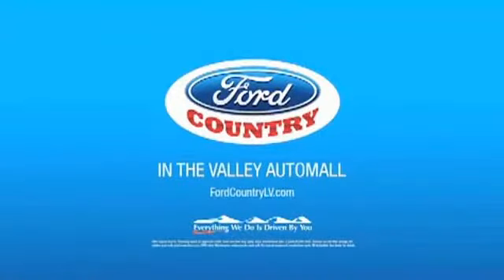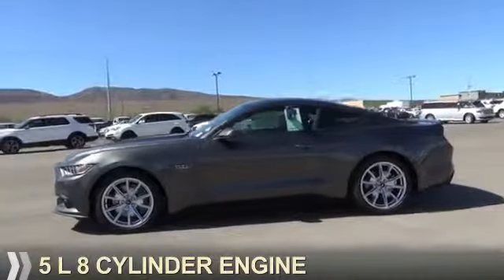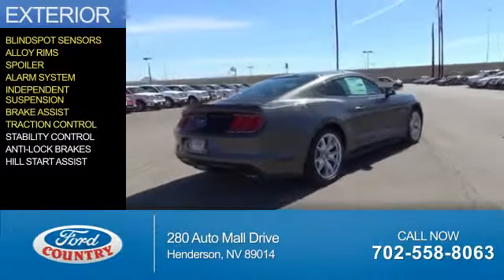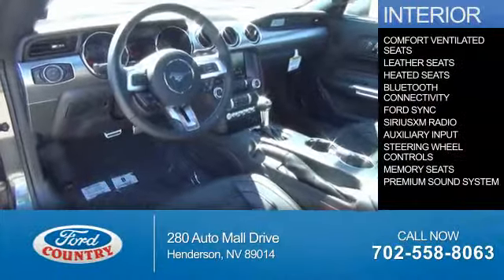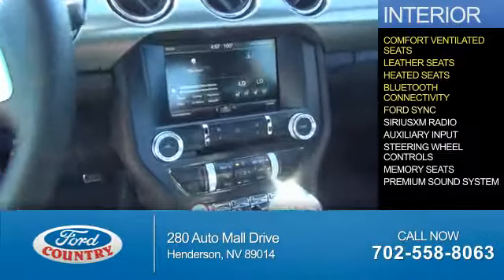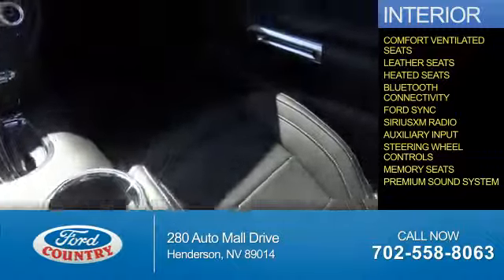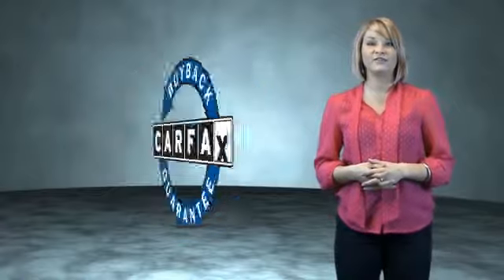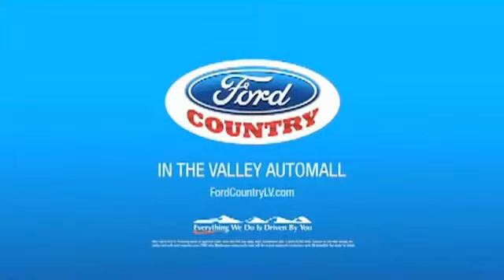2015 Ford Mustang 50492 - Henderson NV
Year: 2015
Make: Ford
Model: Mustang
Trim: GT Premium
Engine: 5.0 liter 8 cylinder RWD
Transmission: 6-Speed Manual
Color:
Mileage: 1
Address:
VIN:1FA6P8CF7F5405083